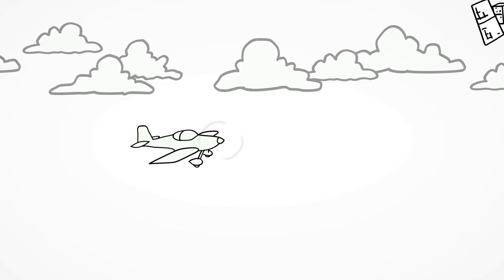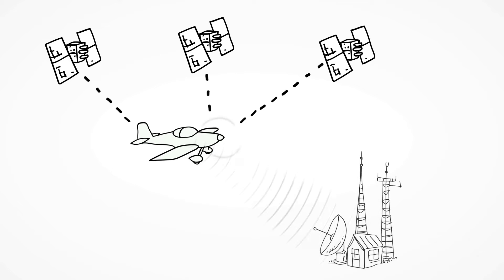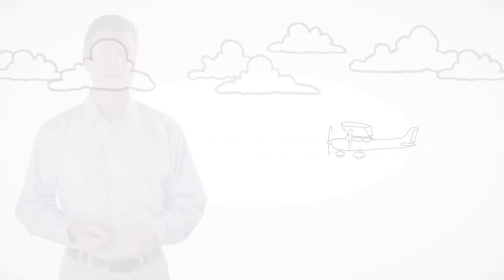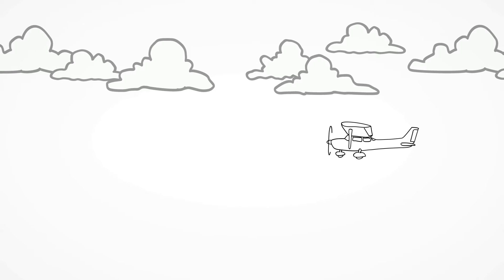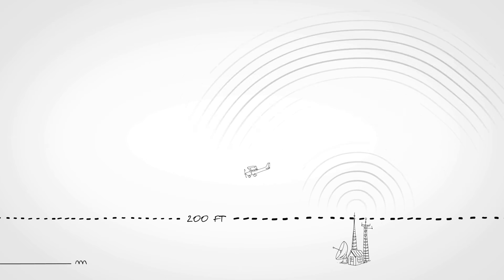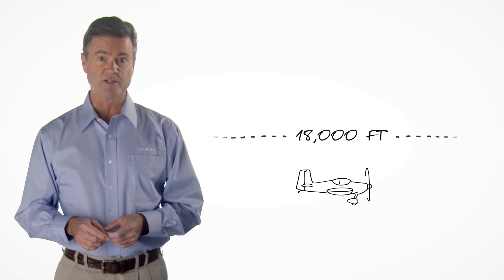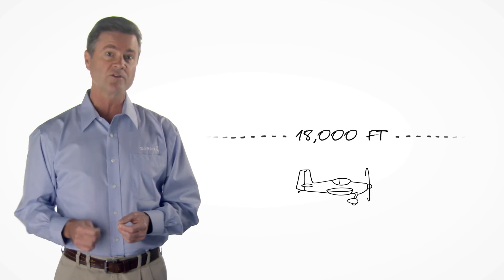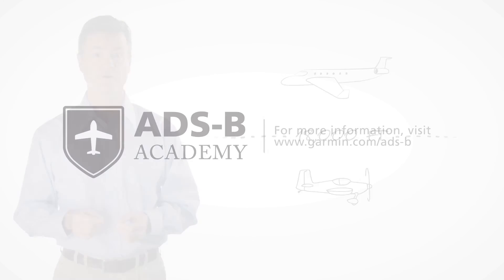What is an ADS-B position source? | Garmin ADS-B Academy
Discover why a WAAS/SBAS GPS position sources is necessary for ADS-B and learn what you need to equip.